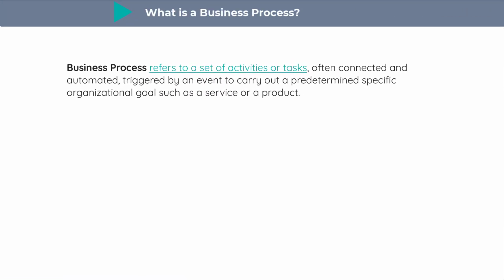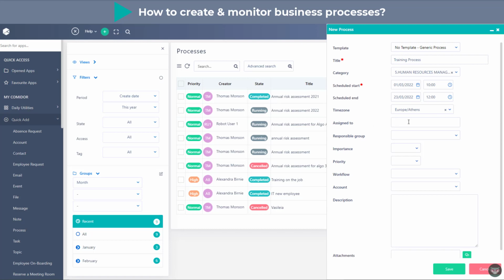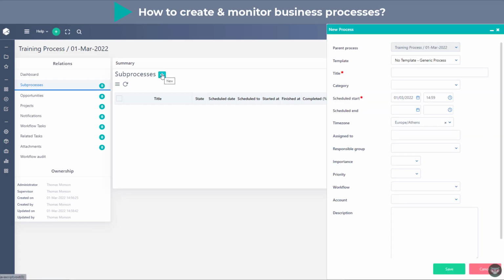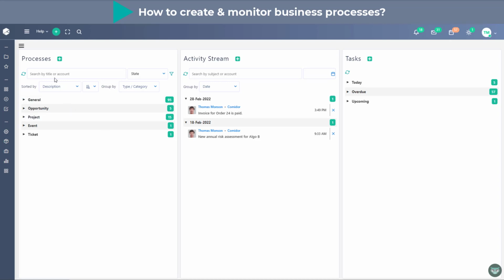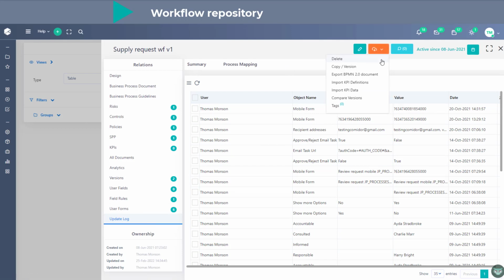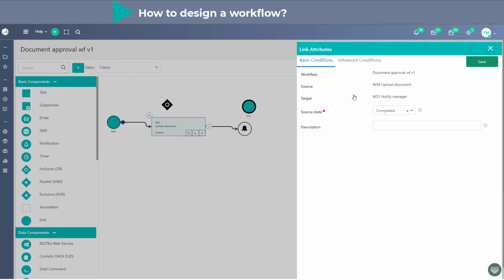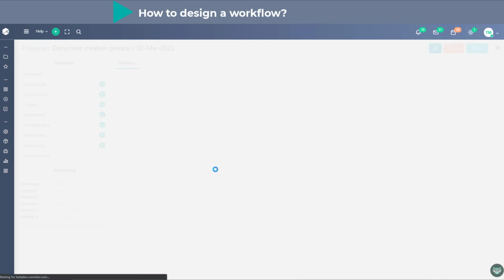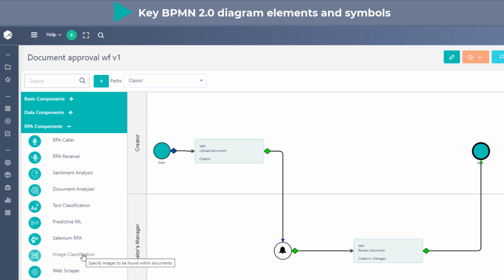How to automate processes with Comidor | Training Session 2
Watch this training and explore how to automate processes with Comidor Low-Code Hyper-Automation platform. This video is helpful for both beginners and advanced learners who are interested in getting started with Comidor process automation.

This session covers:
• Business process definition
• Business processes creation and monitoring with Comidor
• Workflow repository
• Workflow design
• Key BPMN 2.0 diagram elements and symbols